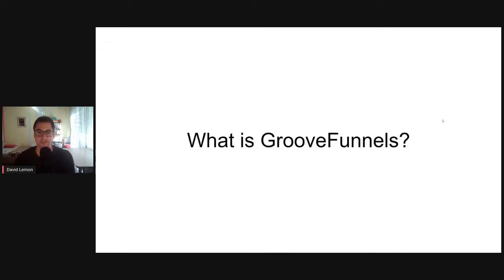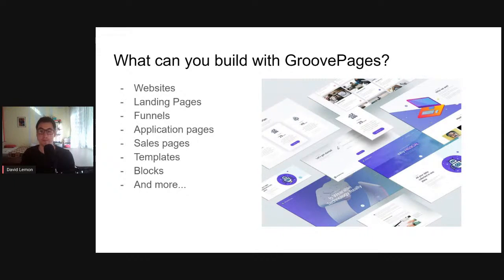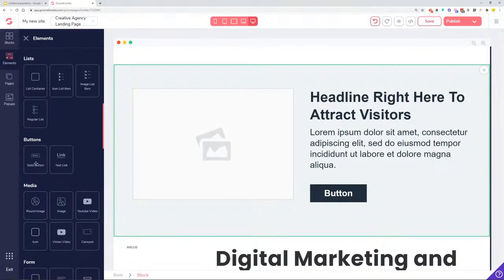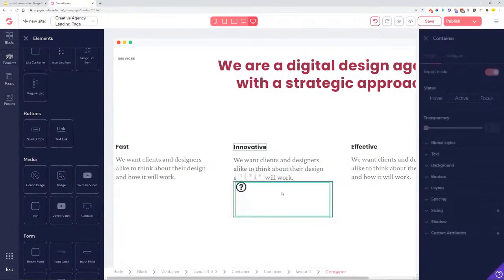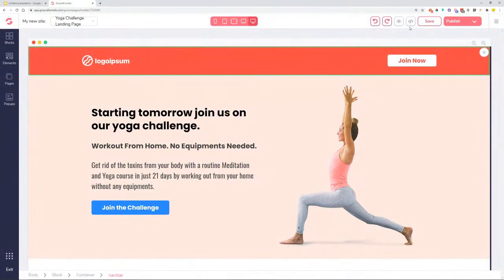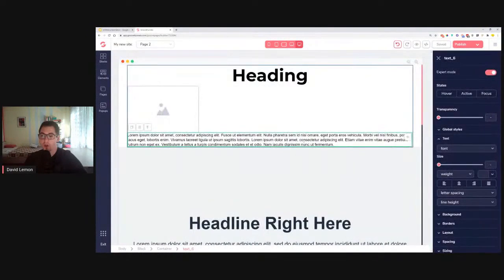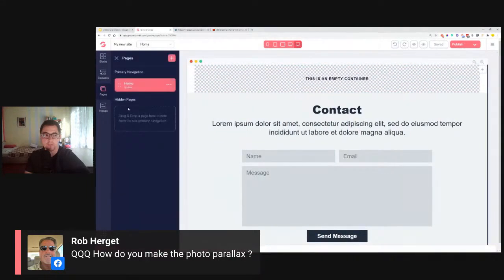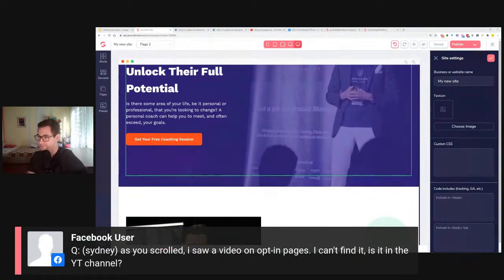Peoples Depot complete beginners guide to working with GroovePages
Are you a newbie and don't know where or how to start? Start by clicking on the link here:

In this short guide, we will introduce you to a tool called GroovePages. You will learn what exactly does it do, how to use it, and what can you create with it.

Timestamps:
0:00 – INTRO
8:00 – What is GrooveFunnels?
9:40 – What is GroovePages?
14:46 – Step #1: What is GroovePages for?
20:04 – Step #2: How to Start Creating my Site or a Page?
20:30 – Building and Exploring a Site with GroovePages
         26:55 – Templates, Containers, and Design Blocks
         29:09 – Wireframe Blocks
         30:00 – Elements (Images, Texts, Backgrounds, Colors, and etc.)
         32:56 – Pages
         34:42 – Pop-ups
         37:52 – Expert Mode
         38:44 – Styling and Designing
         46:44 – Custom Attributes
47:19 – Making a New Site with GroovePages
54:51 – Publishing Your Site
58:54 – Site Settings
1:00:43 – Step #4 – Creating Custom Pages
1:04:58 – Q&A Time
1:05:38 – Is it using the new GroovePages editor?
1:06:13 – Can you hold future training on how to sell our own templates or blocks?
1:07:01 – Do I need to purchase hosting or is just pointing my domain to GrooveFunnels enough?
1:08:09 – How to link pages and navigate to another page? (How to make a navigation menu?
1:11:15 – How to connect my cart to my sales pages?
1:12:13 – Can I drag an element onto a blank space with no container?
1:14:48 – What rights do I have to use the images in the templates?
1:17:52 – How to make the photo parallax?
1:19:07 – Can I delete an image in my image library?
1:19:26 – Are templates pre-designed to have one H1? Is there a way to quickly know which is an H1 or H2 on a template?
1:20:04 – Is there a way to have the menu stay static on the header?
1:20:57 – Will there be folders available for different domains to save our pages and sites?
1:21:36 – Does Groove allow ‘webp’ image format files?
1:21:42 – When publishing to my own domain, will it ask me to verify ownership?
1:22:51 – Can the red checkmark save process be set to yellow or another color as soon as the changes become ready and not yet saved?
1:23:27 – When I create my page, do I have to enter the slug?
1:23:59 – Is there any difference when using a MacBook Pro?
1:24:32 – What is the name of the YouTube channel?
1:24:50 – Can I connect my domain to my page now while building my website?
1:26:05 – Can you show which video tutorial about connecting my autoresponder?
1:26:51 – Is there a ready-made template for an opt-in page?
1:28:08 – Is this an open-source app?
1:28:14 – Are the pages search engine friendly?
1:31:24 – Is there an image limit on the image gallery for free accounts?
1:32:45 – OUTRO